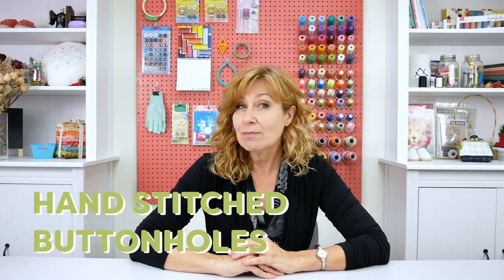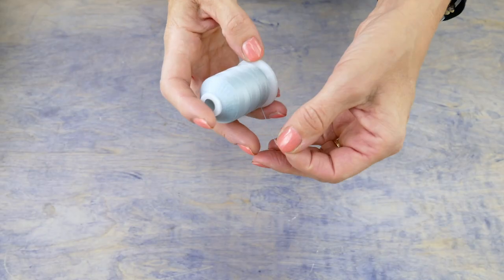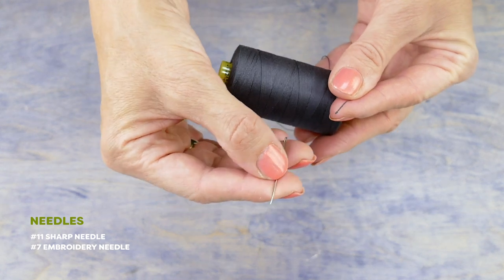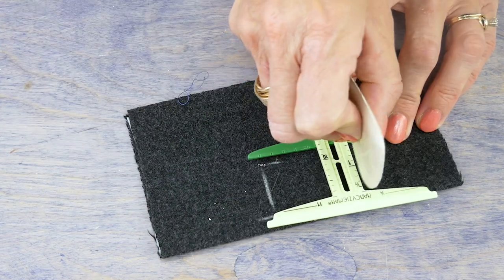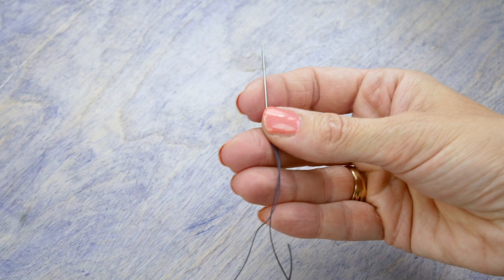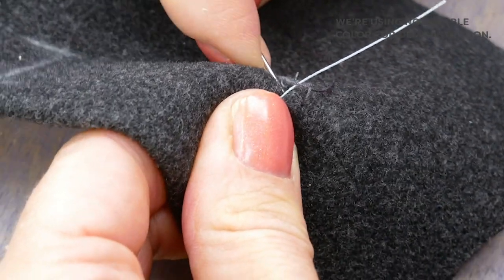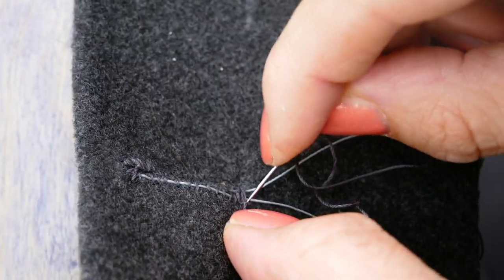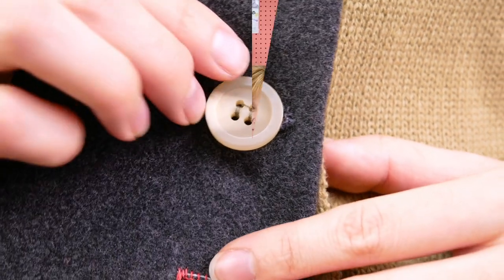How to Create a Hand Stitched Buttonholes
Handstitching your buttonholes can add a vintage look to your finished project, and choosing the right threads will give it a professional polish that will make it worth the extra effort. We’ll show you step by step how to mark, stitch, and cut your buttonholes for perfect results each time✨💕